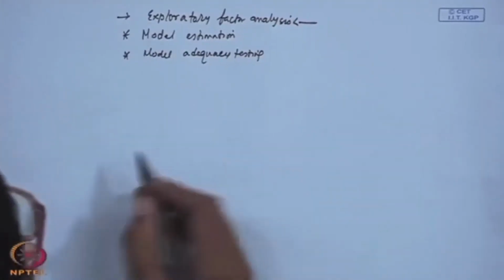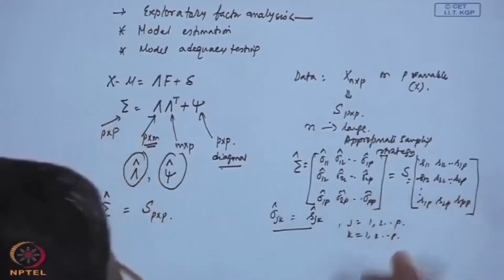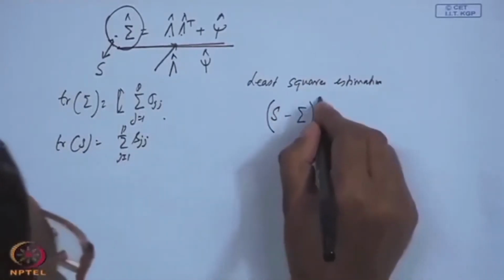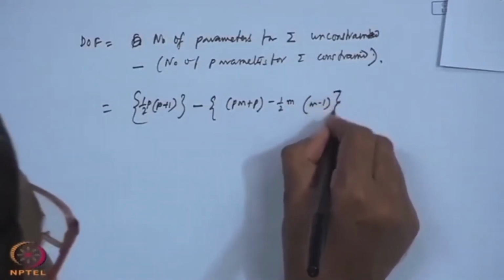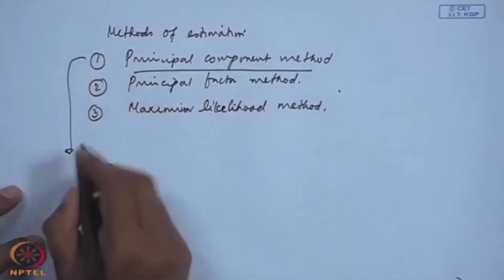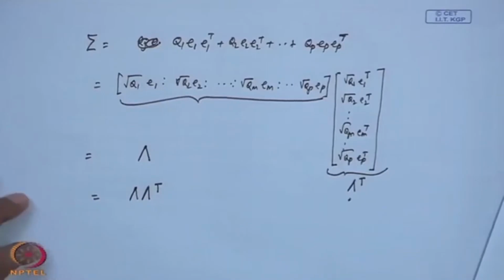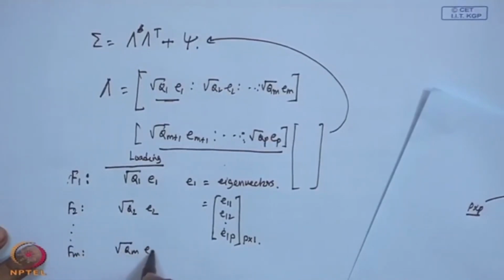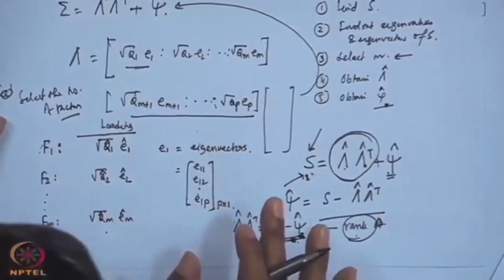Factor Analysis: Parameter Estimation